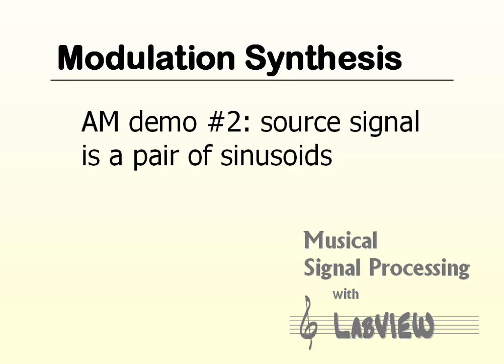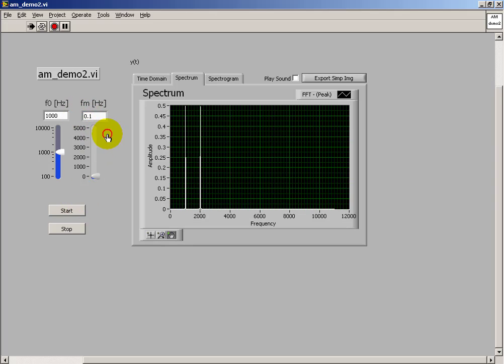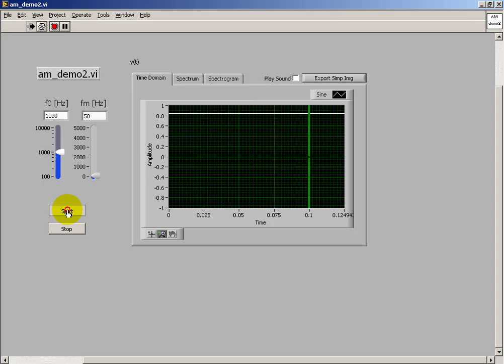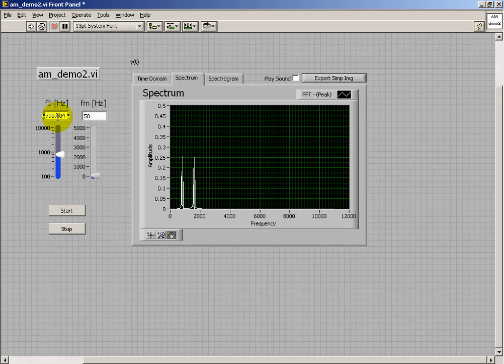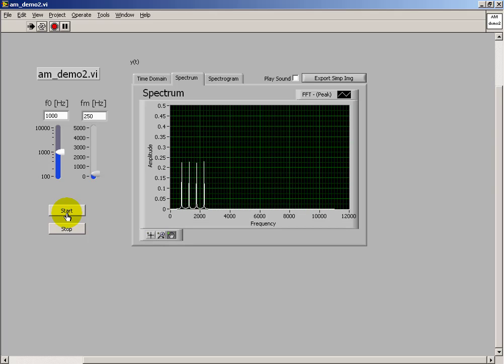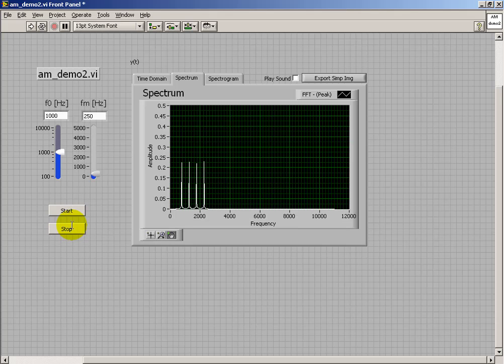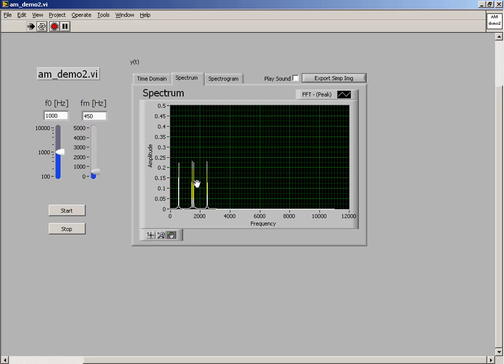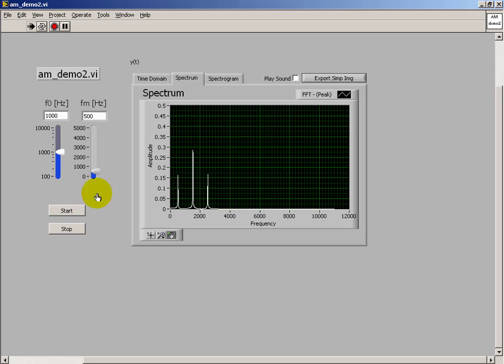Modulation Synthesis: Modulating a pair of sinusoids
Modulating a pair of sinusoids. This video belongs to the "Amplitude Modulation (AM) Mathematics" in the "Musical Signal Processing with LabVIEW" resource